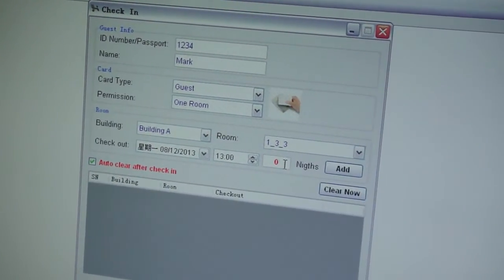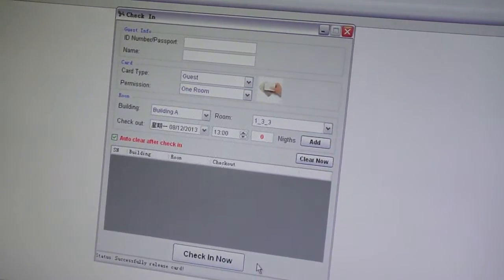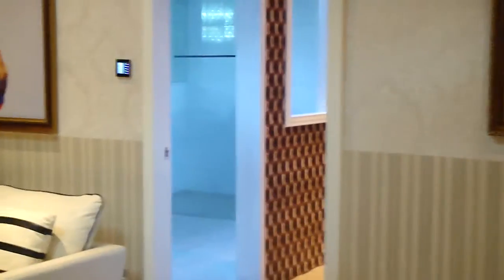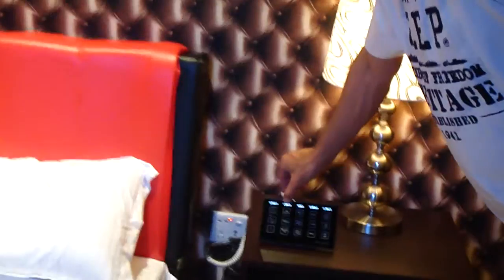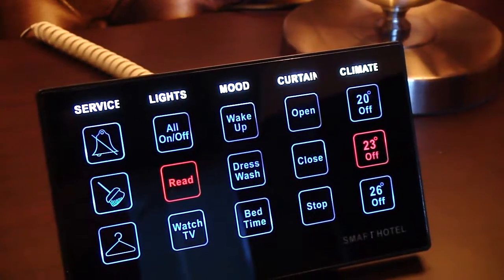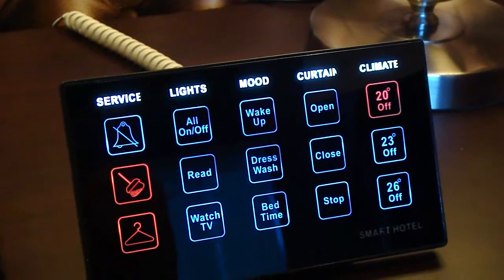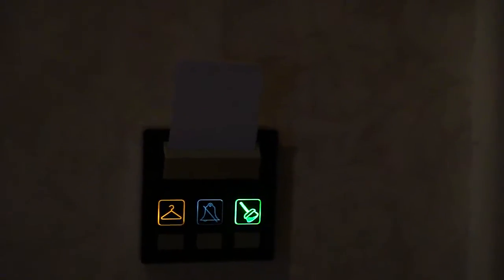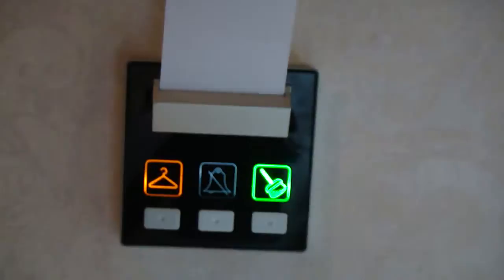Smart Hotel, Front Desk Card Management check in Out Story, Smart-BUS G4 GRMS Hotel Automation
Smart Hotel, Front Desk Card Management check in Out Story, Smart-BUS G4 GRMS Hotel Automation,  Smart Hotel, GRMS Check in Out Card Encoding Control Card Management, Smart-G4 Hotel Automation